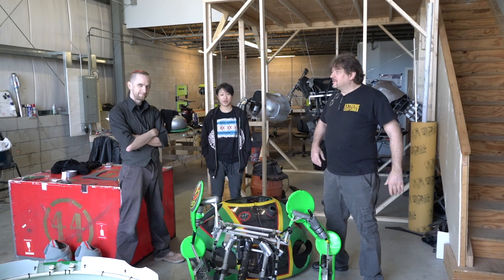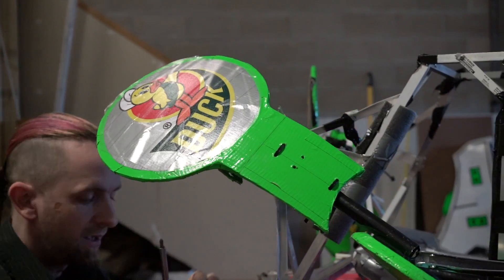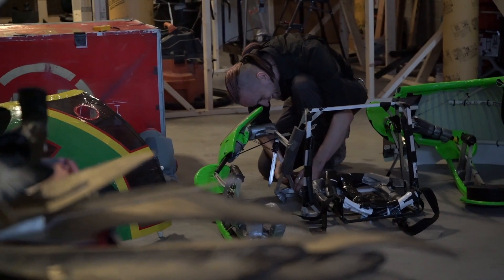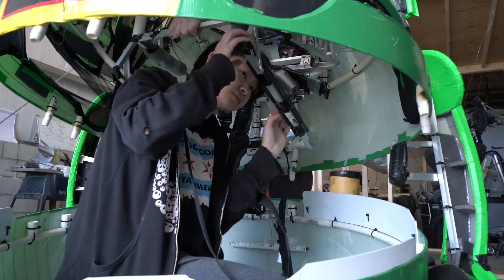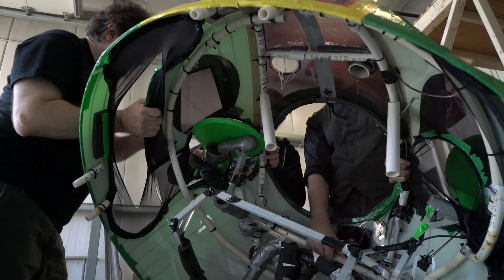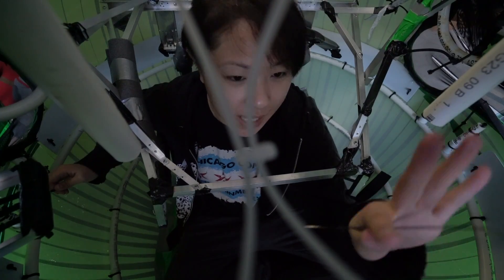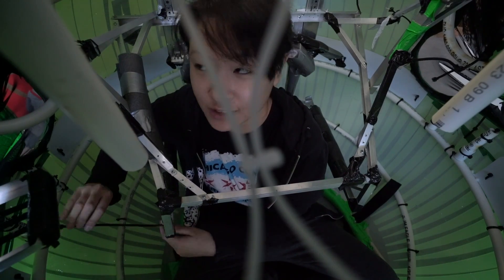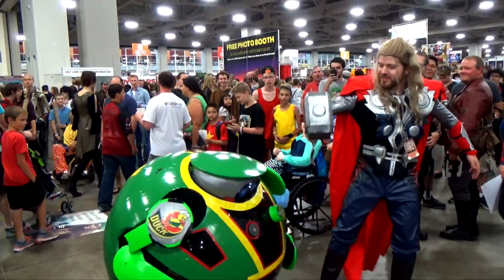The Making of a Duct Tape Robot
Behold! The birth of FIXX-IT! A mighty Duck Tape robot created by Thomas DePetrillo, owner of Extreme Costumes.

ARE YOU A DUCK TAPE® MAKER™?
You know one of them. It might be your mom. Or a teacher. Or a friend.  It might be the person you see in the mirror. That person who just gets things done. That person who just creates something – a craft, a project, a repair – seemingly out of thin air. These are the Makers. They dream it. They do it. From repairs and crafts to science projects and kids activities, count on the Makers to find a way that has the rest of us wondering, “Why didn’t I think of that?”

Some Makers aren’t just making. They’re exploring. They’re pushing the boundaries of science … and their imaginations. They could need a quick robot repair for before the next round of the interschool competition. Perhaps the model for the final Cities of the Future presentation needs just a bit more flash – or stability. And when you provide loads of useful, versatile, low-tech tools that help brilliant minds of all ages get to the next level of high tech? That fires everyone’s imagination.

INSPIRE. IMAGINE. CREATE.
Share your latest innovations and creations with DuckTapeMaker and check out to see what other makers like you are creating.

PRODUCTS
Browse our full catalog of Duck Tape products, get where to buy info and even purchase direct from Duck® brand